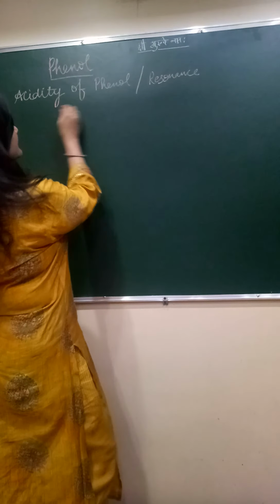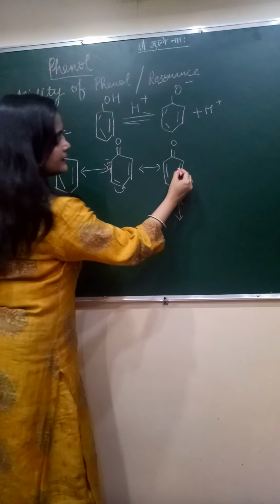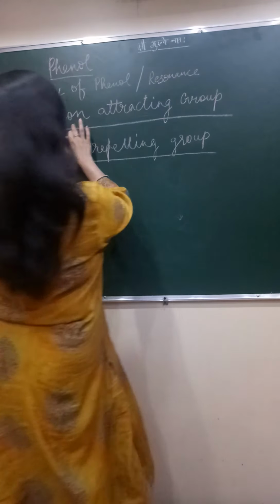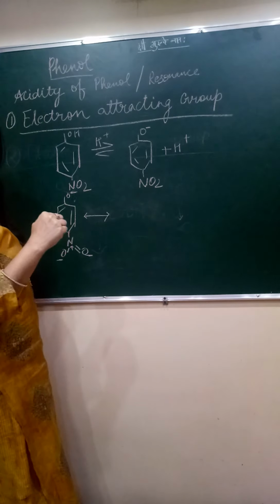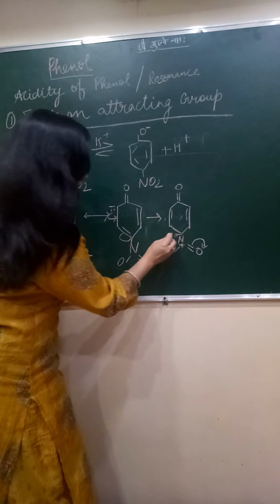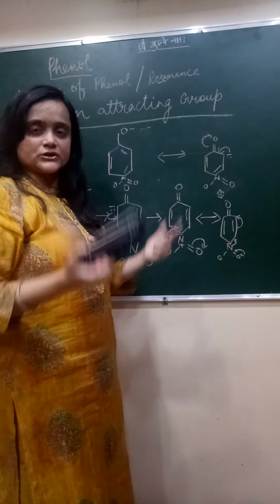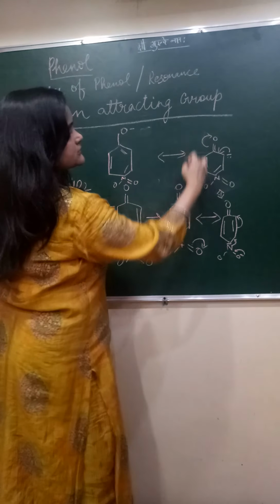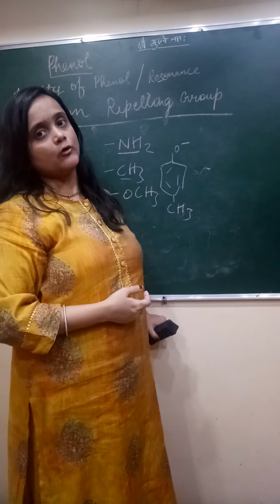Phenol-Acidity /Resonance by Dr. Shilpi Gupta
Topic -Phenol,
 Part -11